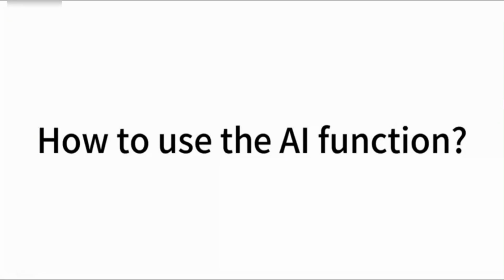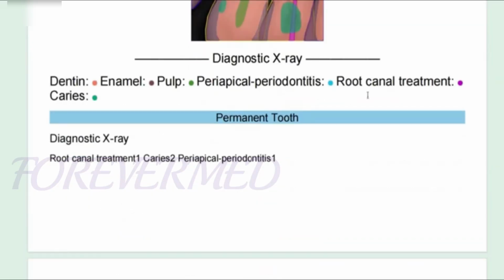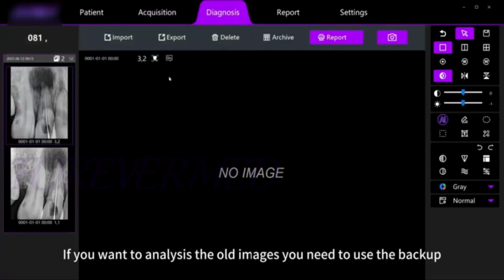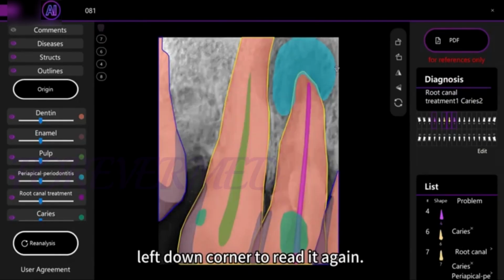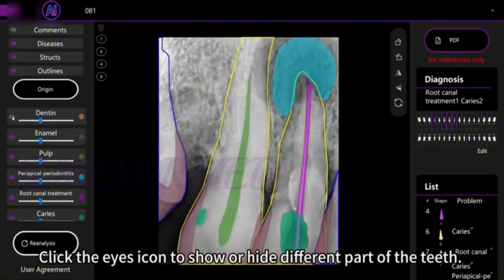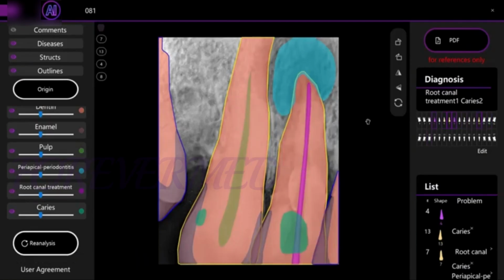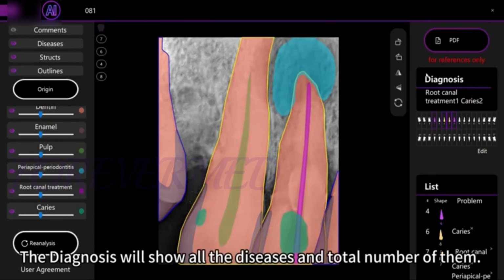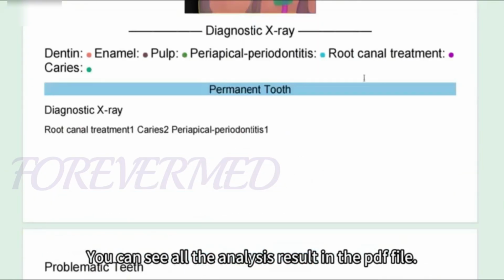HOW TO USE AI Dental sensor？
If you are interested in AI sensors, please contact Julianne.